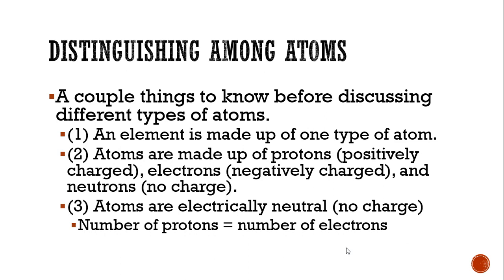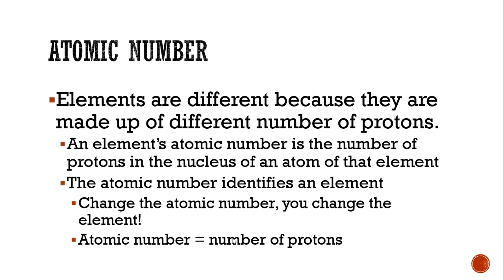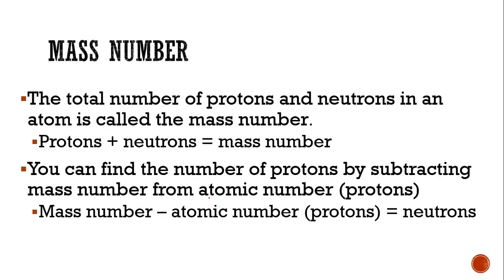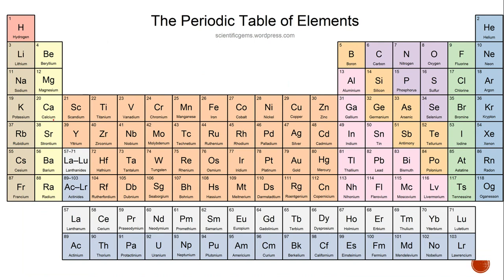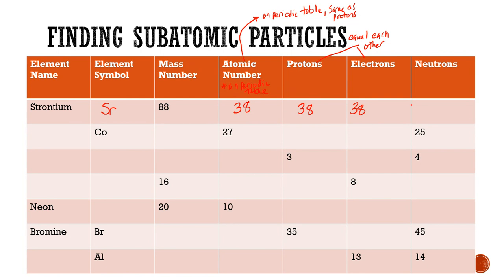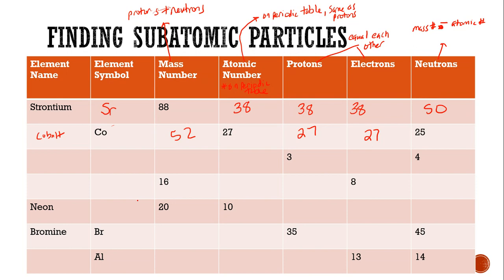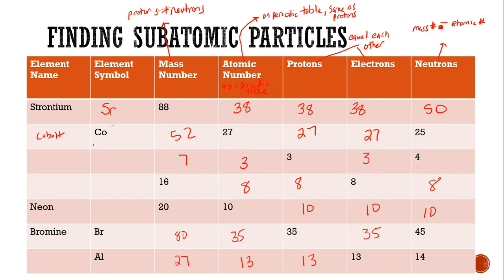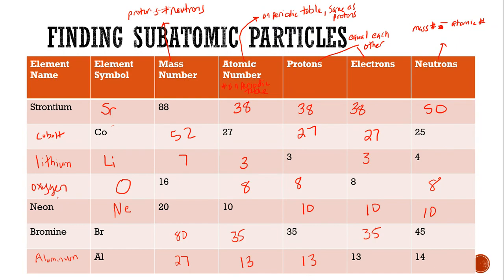Chapter 4 Condensed Lesson (Part 2)